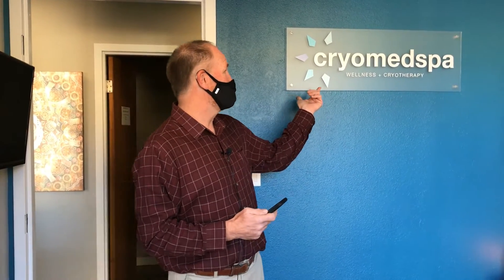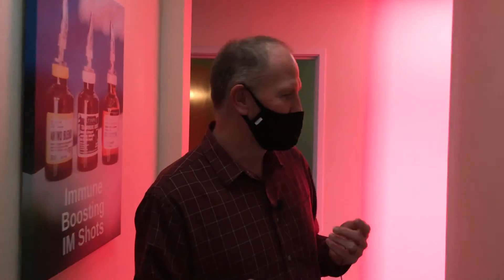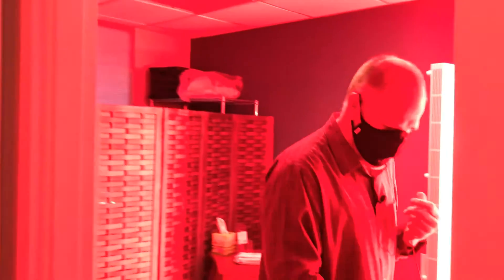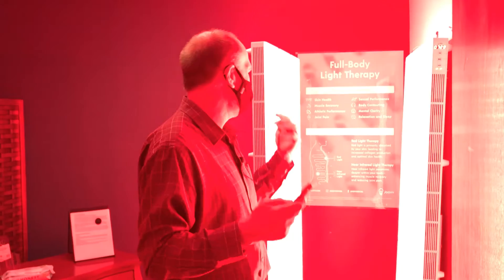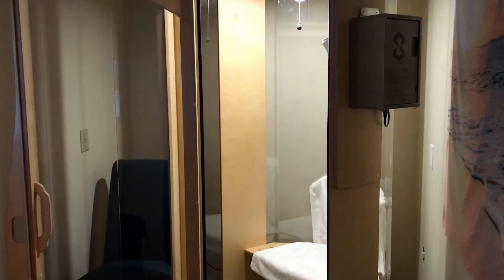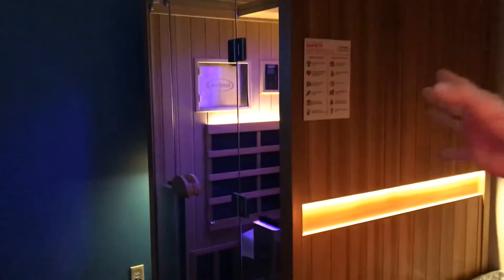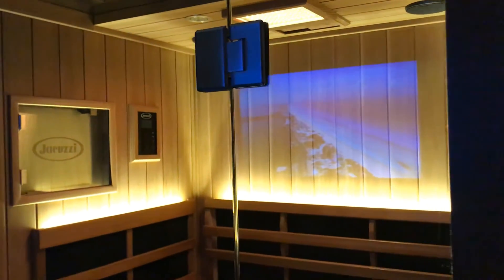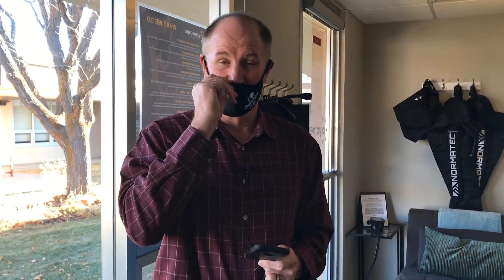CryoMedSpa Member Moment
Durango Chamber of Commerce Executive Director, Jack LLewellyn pays a visit to CryoMedSpa.